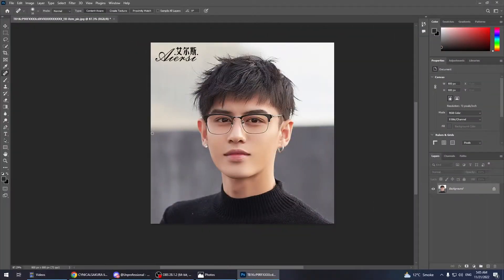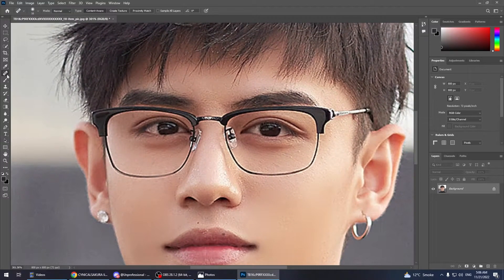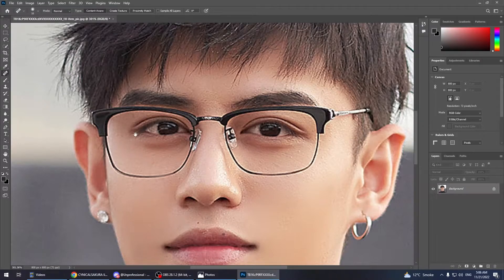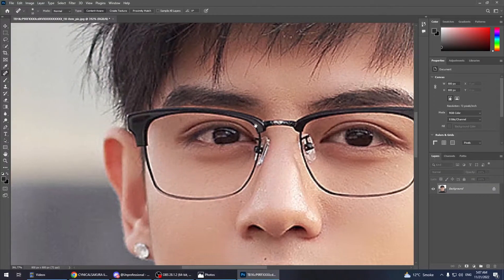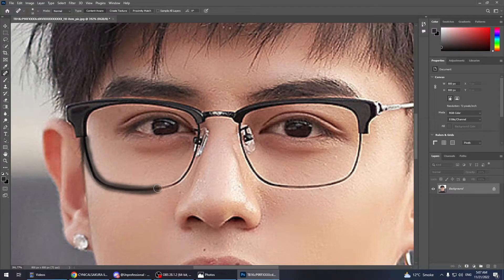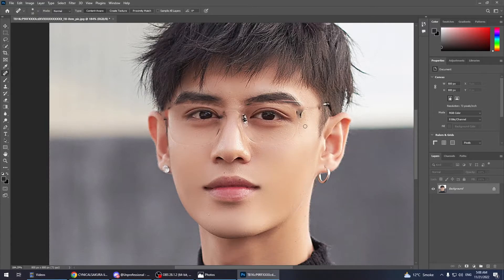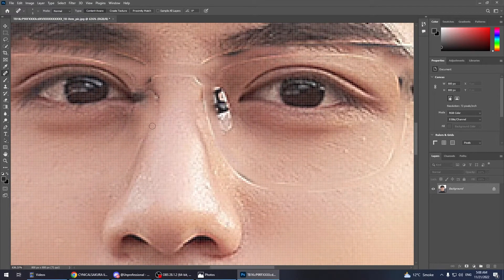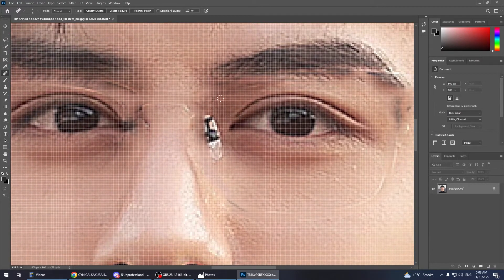How to Remove Glasses in Photoshop in 3 Minutes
In this tutorial, we are going to go through the process of removing glasses from a person's face in a photograph. This is also a good tutorial if you want to see what someone looks like without their glasses, but they don't want you to see what they look like.
Hi.  I'm going to have to remove the glasses from several images of people's faces.
Don't know if clone stamp tool would work best, or trying to select the glasses and using healing?  Or are there new features that make this even simpler?
We will use spot healing brush tool for removing these glasses.